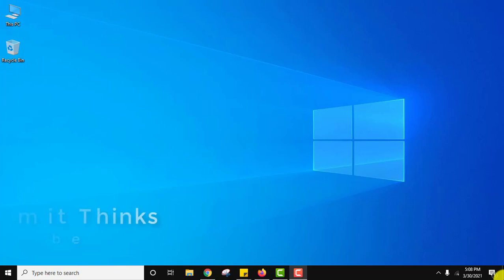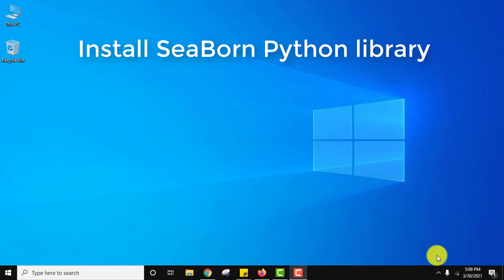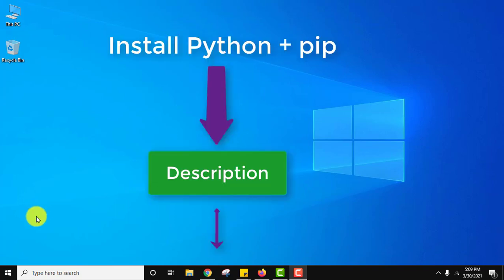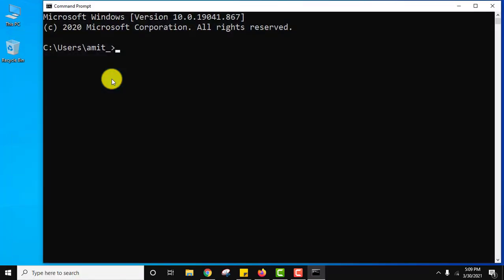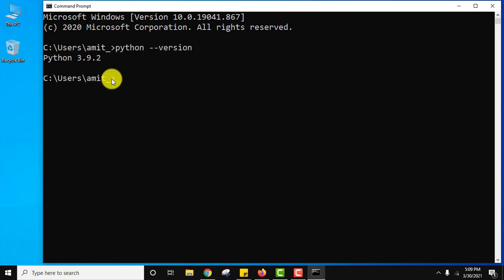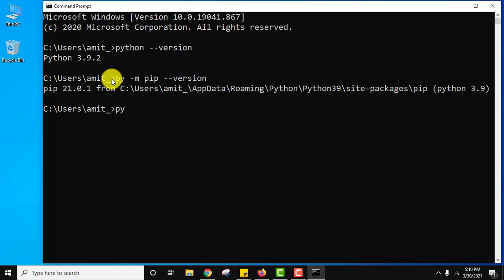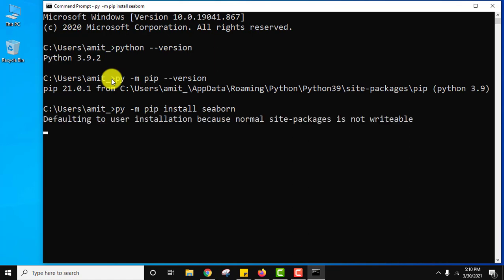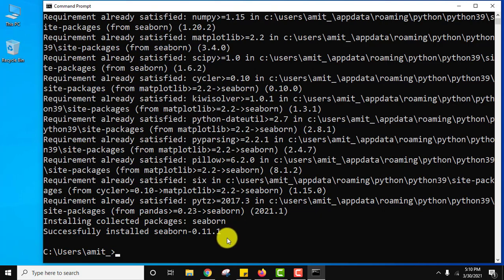How to install SeaBorn Python library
In this video, learn how to download and install SeaBorn library. For SearBorn, you need to first install Python and pip.